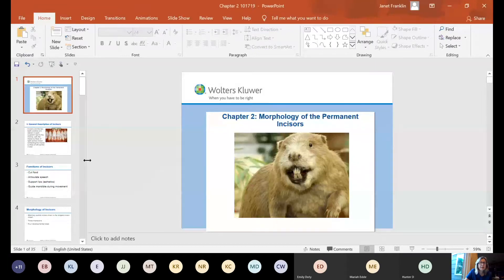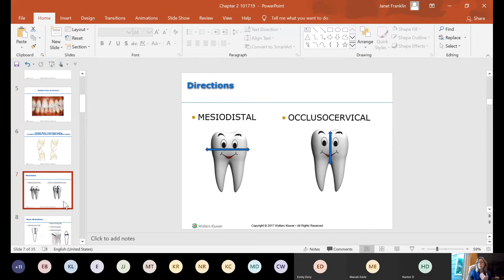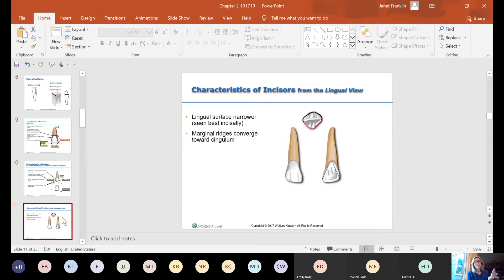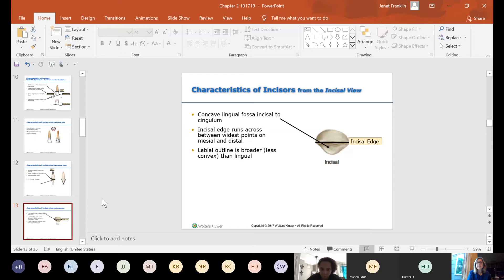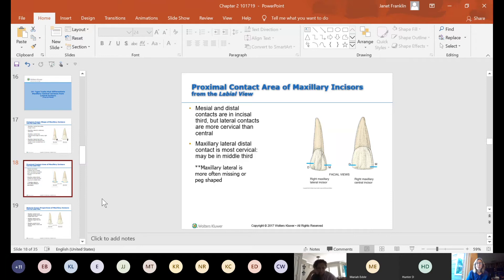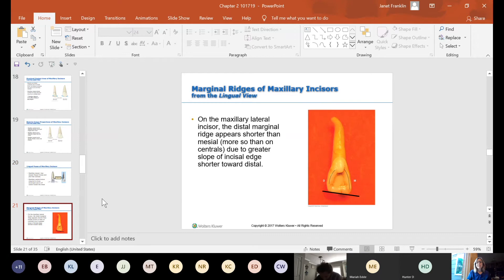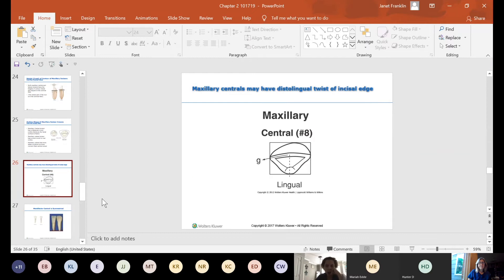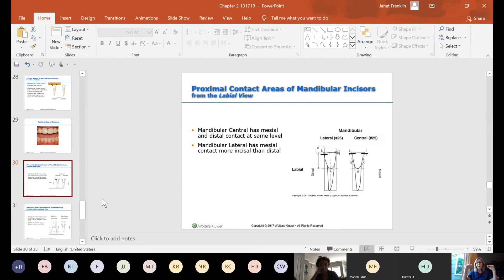Lecture 2 2 Chapter 2 S